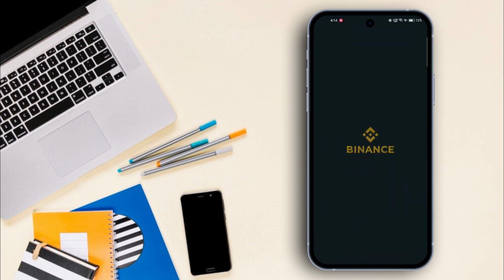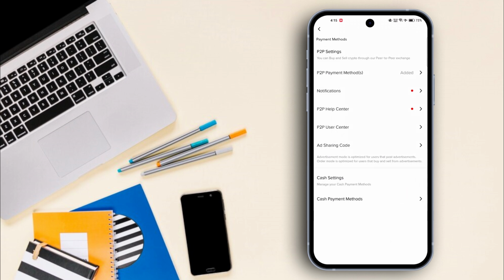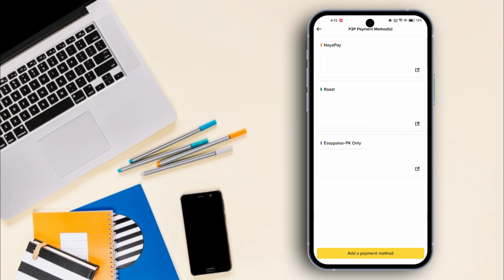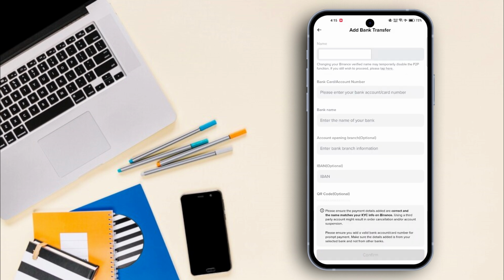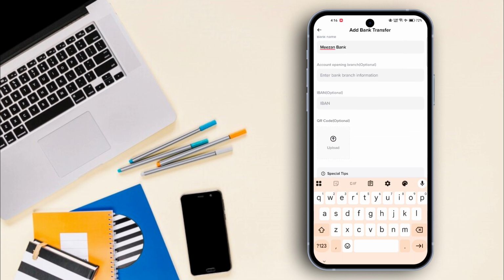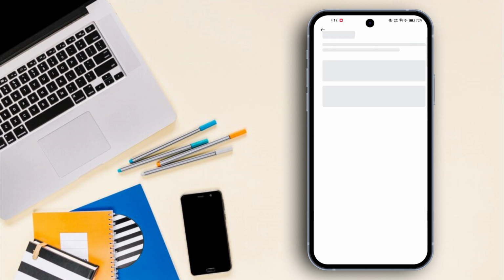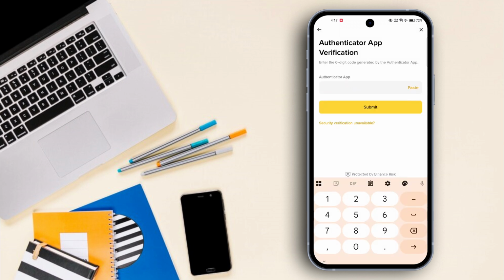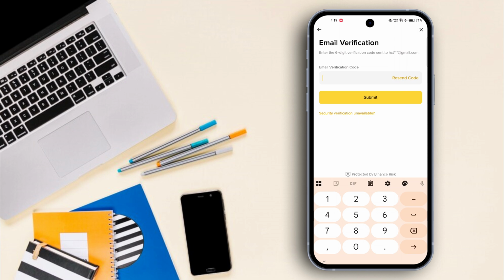How to Add Bank Account to Binance | 2026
Learn how to add your bank account to Binance and start trading cryptocurrencies with ease. This tutorial will guide you through the process of linking your bank account to Binance, allowing you to deposit and withdraw funds seamlessly. By adding your bank account to Binance, you can enjoy faster and more secure transactions, making it easier to buy and sell your favorite cryptocurrencies. Discover the benefits of using Binance and how to get started with this simple and straightforward process. Whether you're a beginner or an experienced trader, this video will provide you with the necessary steps to add your bank account to Binance and take your trading to the next level.